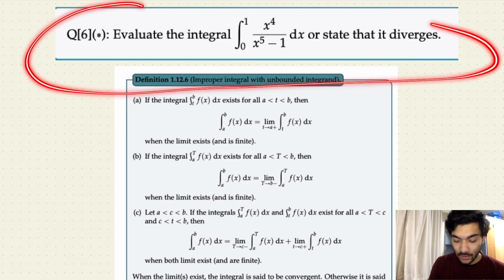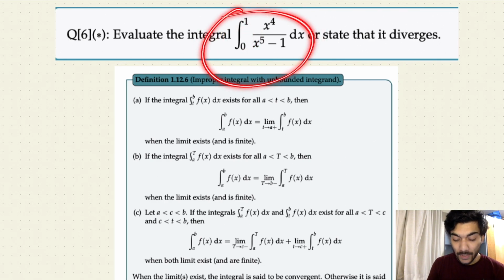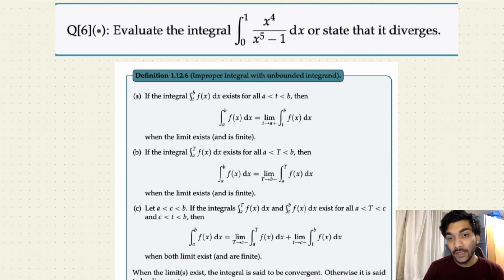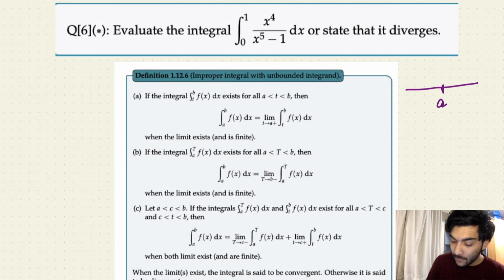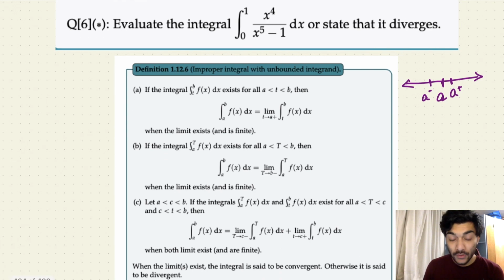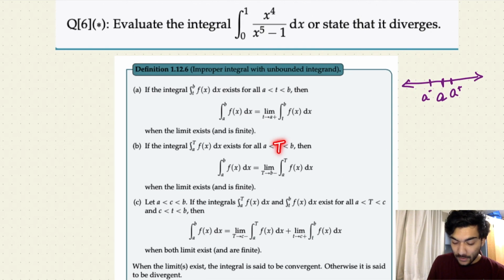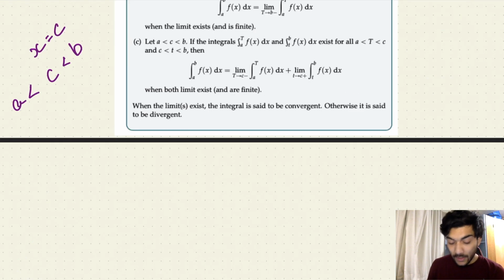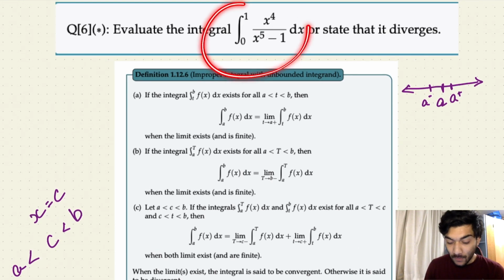Understanding Improper Integrals with Unbounded Integrands: Definition and Convergence Criteria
Title: "Understanding Improper Integrals with Unbounded Integrands: Definition and Convergence Criteria"

Description:
Dive deep into the realm of calculus with our latest educational video, "Understanding Improper Integrals with Unbounded Integrands: Definition and Convergence Criteria." This video is a comprehensive guide designed for students, educators, and math enthusiasts who are looking to expand their understanding of improper integrals, a crucial concept in higher-level calculus.

In this video, we will cover:
- The definition of improper integrals with unbounded integrands, as outlined in Definition 1.12.6.
- A detailed explanation of how to approach improper integrals when the interval of integration is finite, but the integrand becomes unbounded within that interval.
- The step-by-step process of evaluating these integrals by taking limits, ensuring you grasp the intricate details of the operation.
- The criteria for convergence and divergence of such integrals, and how to determine whether an integral is convergent or divergent based on the existence of limits.
- Several examples to illustrate the principles in action, giving you the practical experience of working through real problems.

Whether you're preparing for exams, tackling homework, or simply curious about the intricacies of calculus, this video will provide you with the tools you need to succeed. We break down complex ideas into understandable segments, making learning accessible for all levels.

Your support helps us create content that makes challenging topics like this one easier to understand.

We love engaging with our community and are here to help you on your mathematical journey.

Happy calculating!